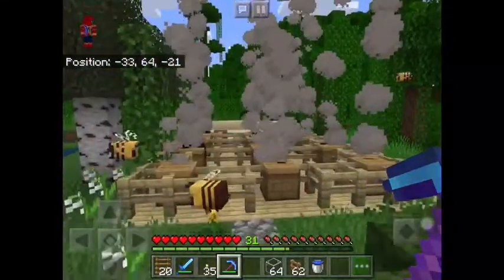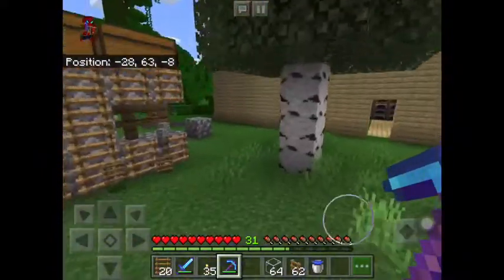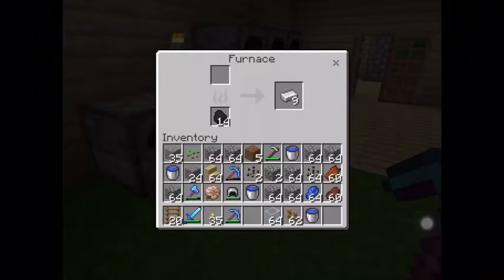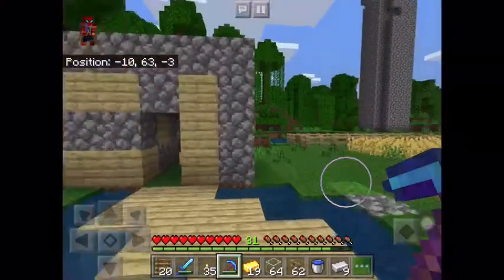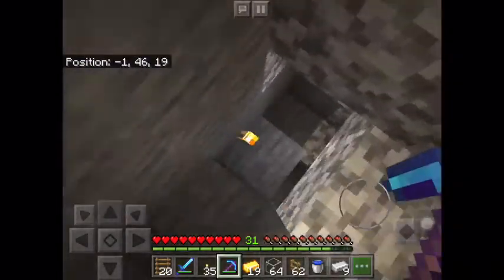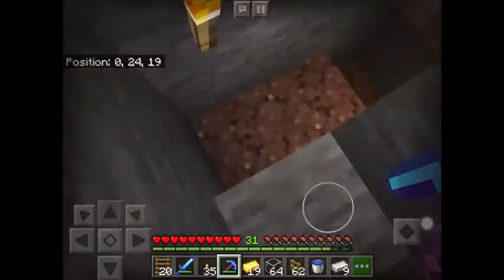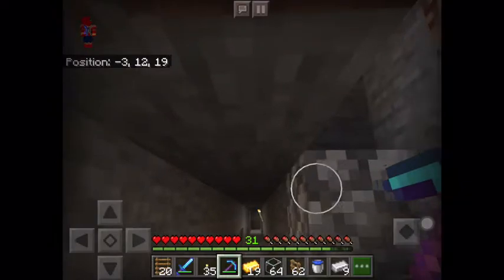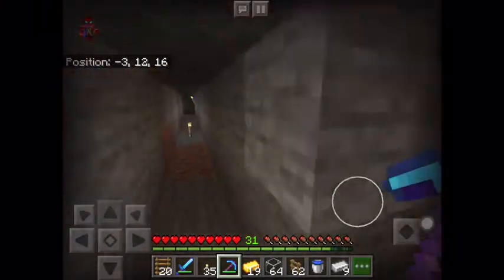Minecraft part 4.